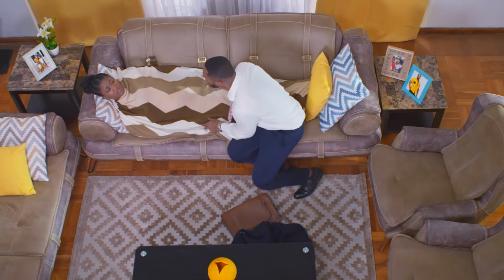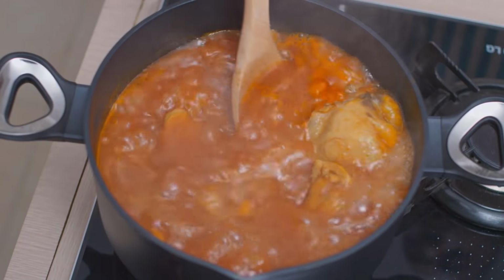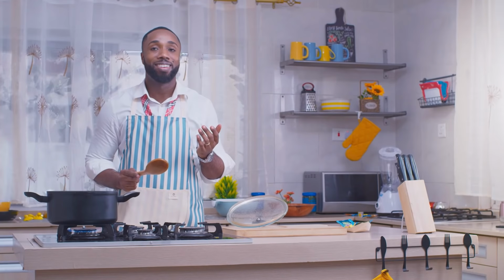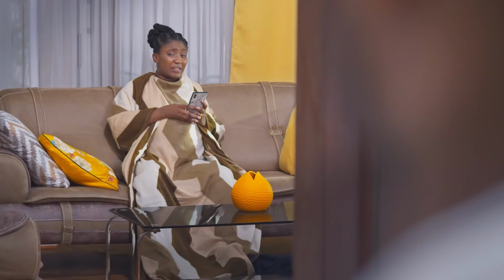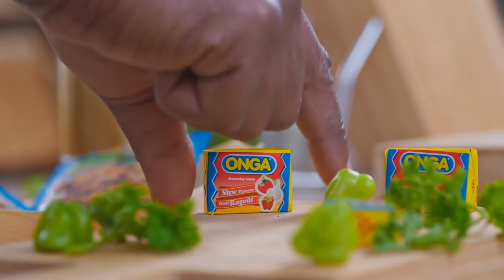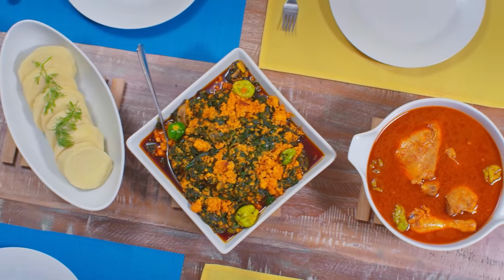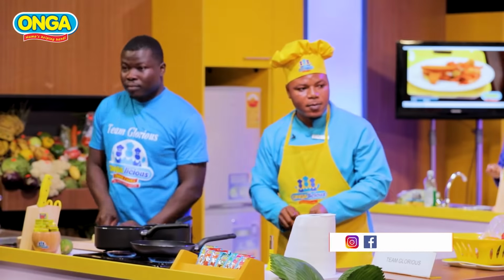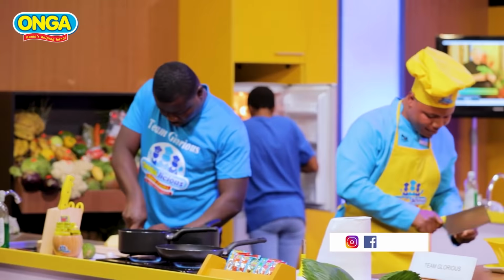GHANA COOKS S4 - episode 8 (The Knockouts!)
The knockouts stage is finally here, who stays in the kitchen and who gets knocked out! Watch to find out.